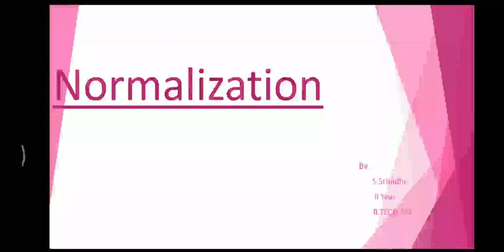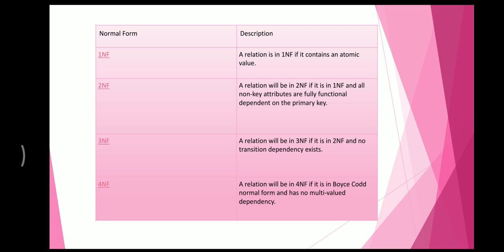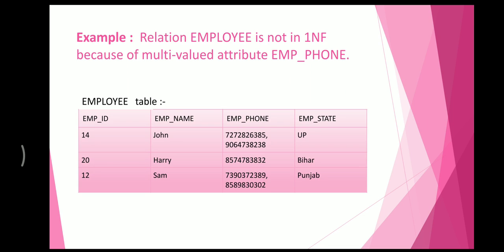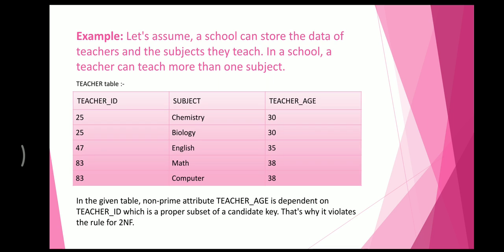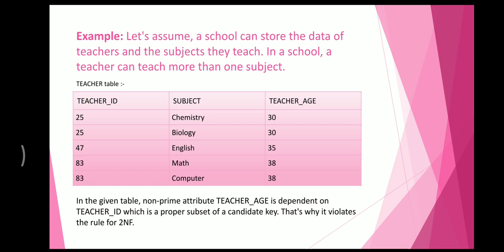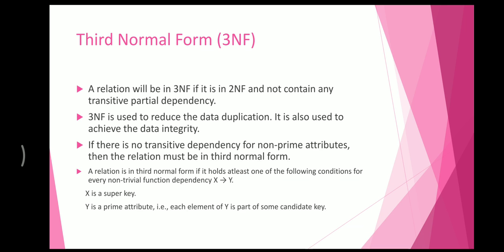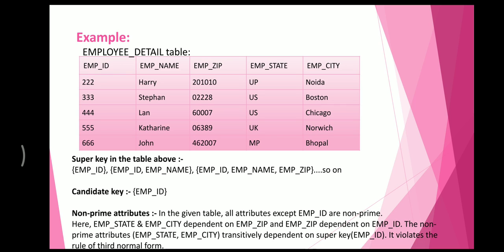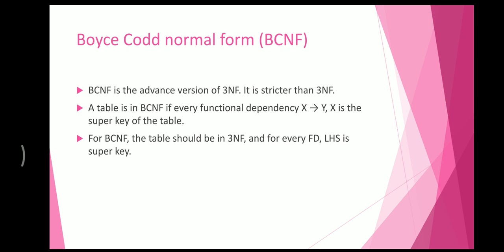Normalization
Data Normalization